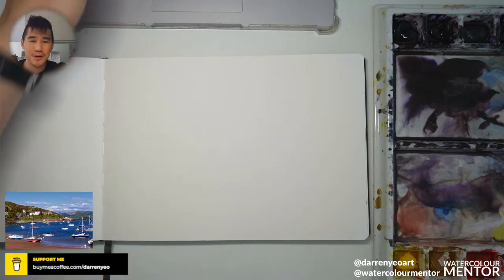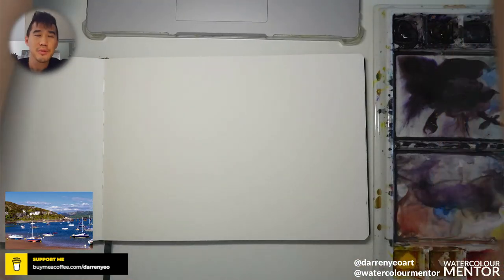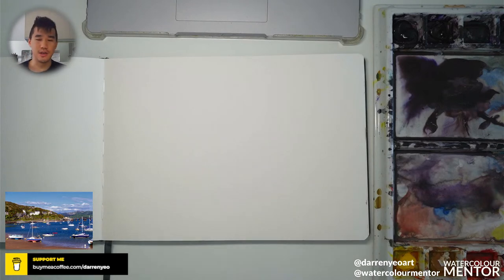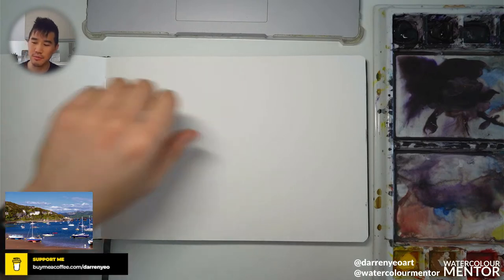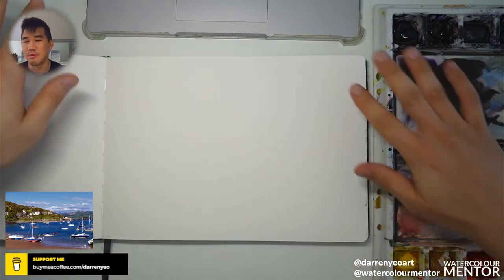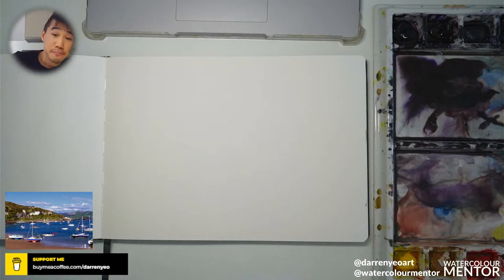How to Master Watercolour Line And Wash: Draw and Paint a Coastal Landscape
How to Master Watercolour Workshop: Draw and Paint a Coastal Landscape: Live Workshop #37

How to Master Watercolour Workshop: Draw and Paint a Coastal Landscape. Learn my process in drawing and painting a coastal landscape.
Materials:
Black pigment liners or black ink pen (permanent ink)

100% cotton medium-textured or cold press watercolour paper

4, 6 round brush. Mop brush X2 - one small, one large. Perhaps a small flat brush

Paints - cerulean blue/turquoise, ultramarine blue, yellow ochre, hansa yellow, permanent red

Print out or open the display picture. I normally keep mine on the side of the screen